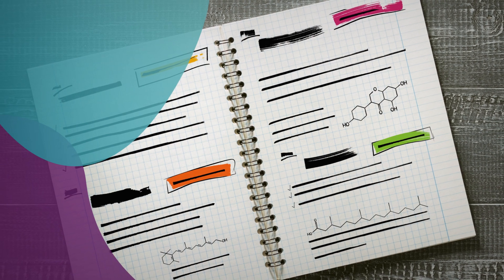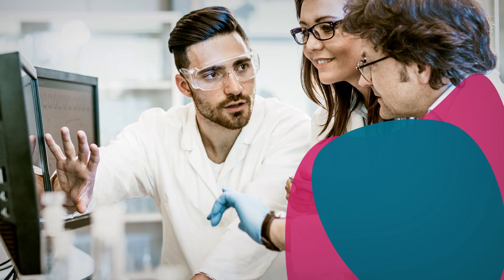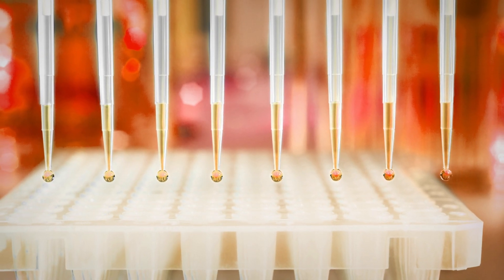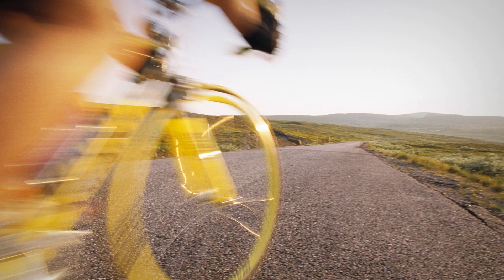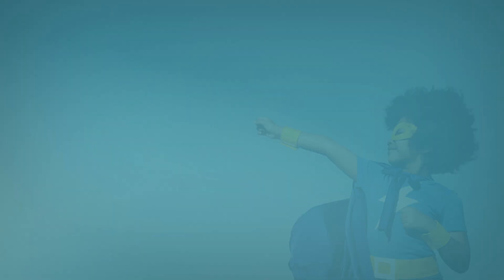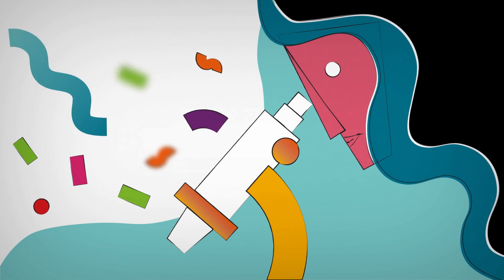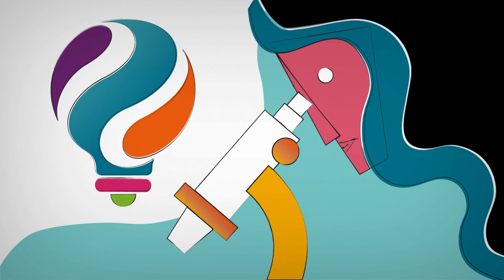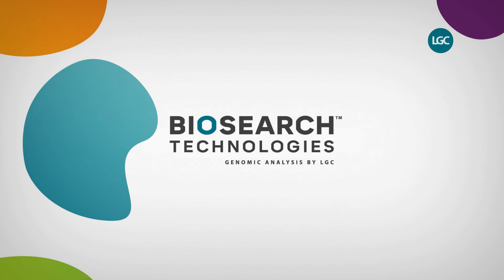A unified portfolio for genomic analysis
Biosearch Technologies is the complete Genomics portfolio from LGC. Providing genomic analysis tools, instrumentation and services to the scientific discovery sector worldwide. The expansive combined portfolio offers a range of high quality PCR reagents, custom genotyping assays, genomic and NGS services, and workflow solutions for DNA sample preparation and downstream processing Proprietary technologies include KASP™ allelic discrimination chemistry that enables assay miniaturization for more flexible, cost effective workflow solutions in high throughput genotyping.